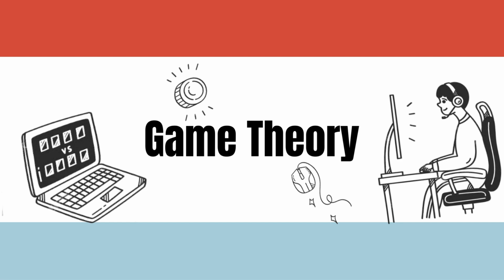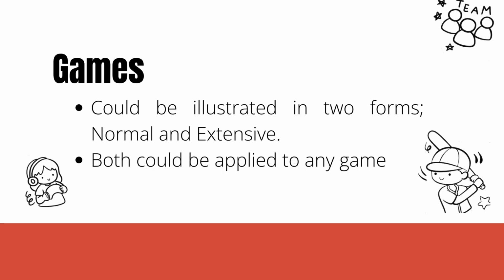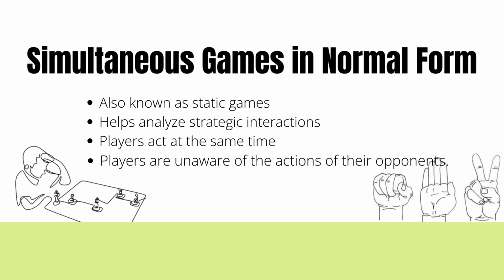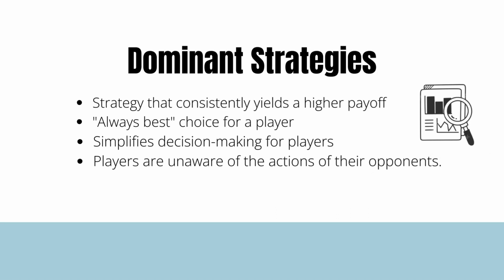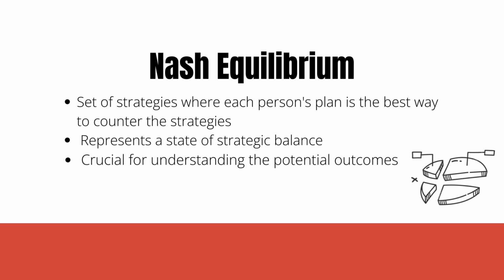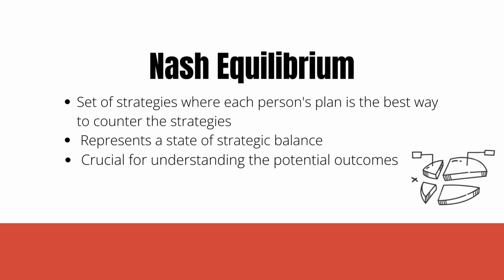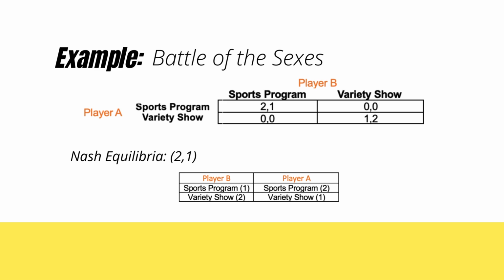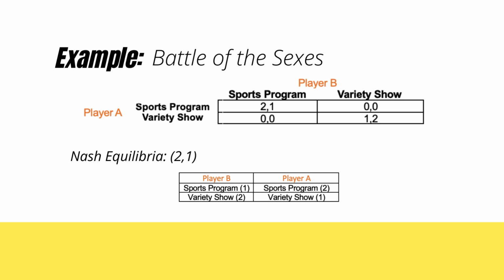Chapter 4 Analyzing Simultaneous Games in Normal Form